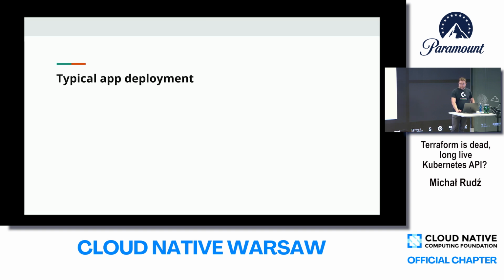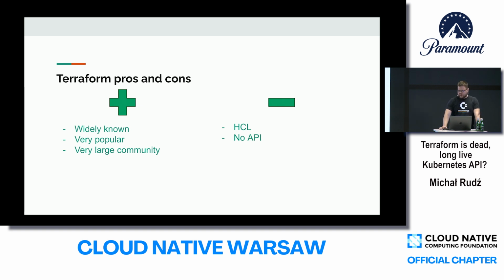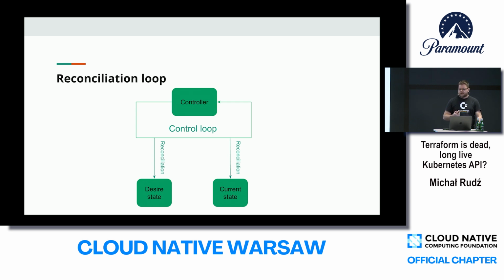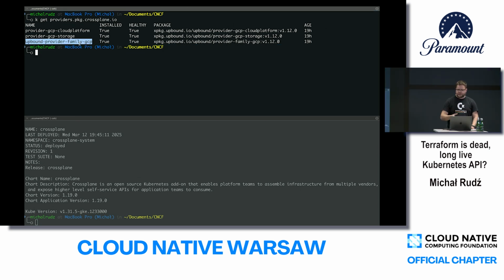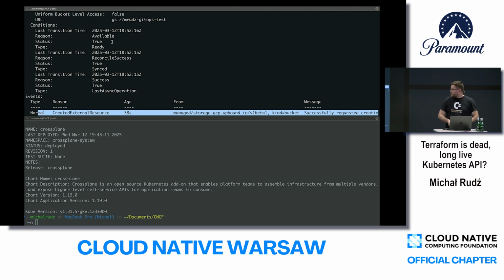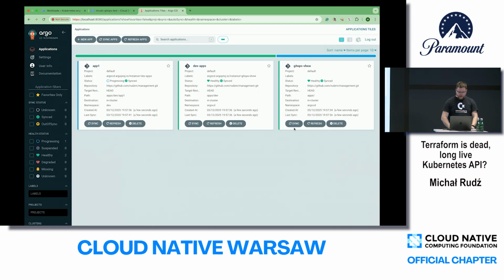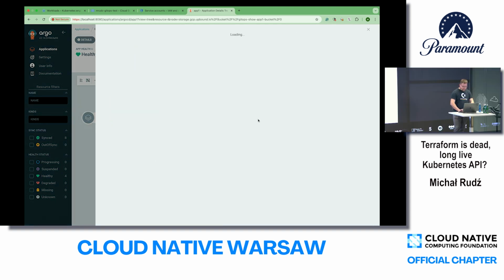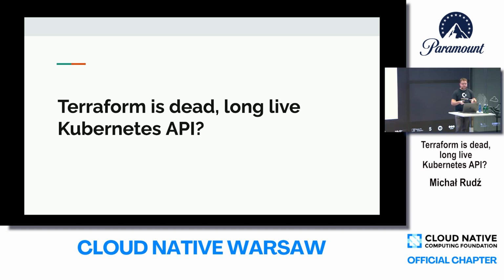Michał Rudź - “Terraform is dead, long live Kubernetes API"